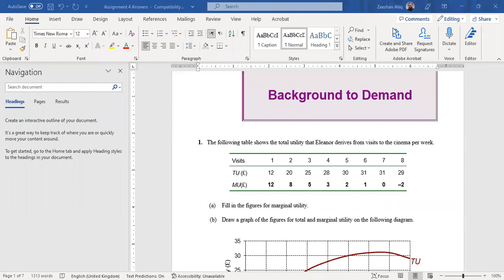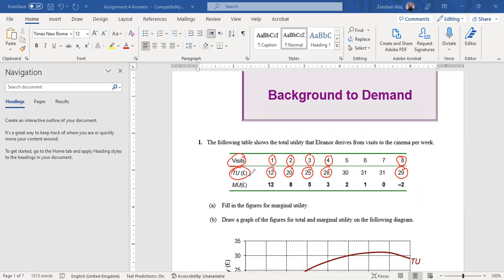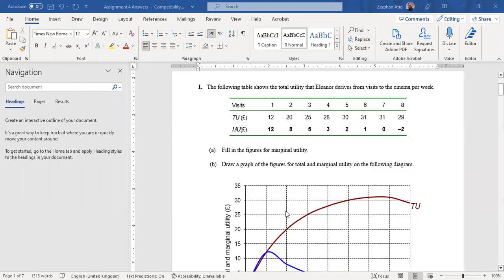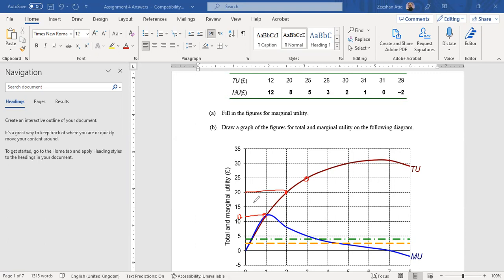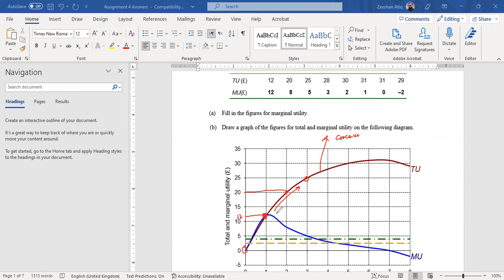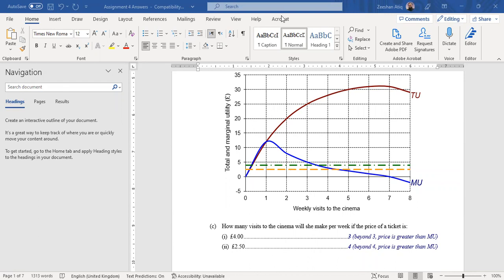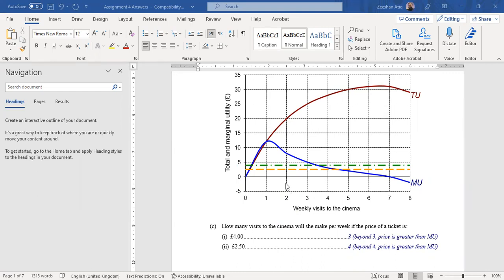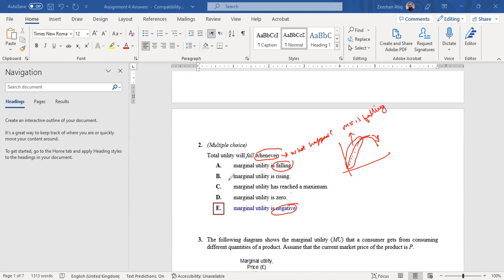Assignment on Utility Part1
Title: Mastering Utility Theory: Marginal Utility Calculation and Graphing

Description: Welcome to our comprehensive guide on understanding utility theory and its practical application! In this video, we dive deep into the concept of utility and explore how to calculate marginal utility for a specific scenario, using Eleanor's visits to the cinema per week as an example.

Throughout the video, we provide a step-by-step breakdown of the process, guiding you on how to fill in the figures for marginal utility in the given table. We explain the significance of marginal utility and how it contributes to Eleanor's overall satisfaction or utility derived from each visit to the cinema.

To further enhance your understanding, we also demonstrate how to graph the figures for total and marginal utility on a clear and concise diagram. By visualizing the data, you will gain a deeper insight into the relationship between total utility and marginal utility.

Whether you're a student studying economics or simply interested in gaining a better grasp of utility theory, this video is designed to equip you with the knowledge and skills needed to solve utility-related questions with confidence.

Join us on this educational journey as we unravel the complexities of utility theory, empower you to calculate marginal utility accurately, and provide you with the tools to graphically represent total and marginal utility. Watch now and elevate your understanding of utility theory!